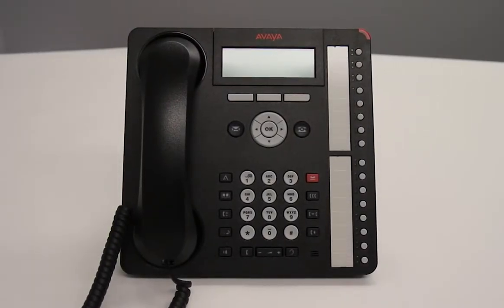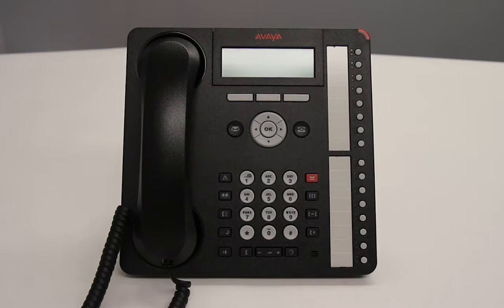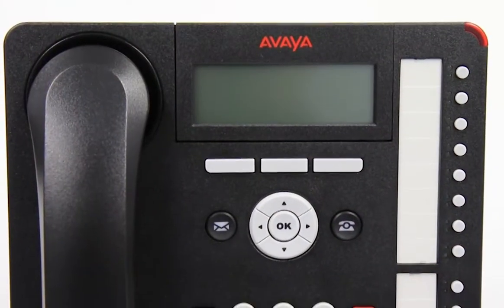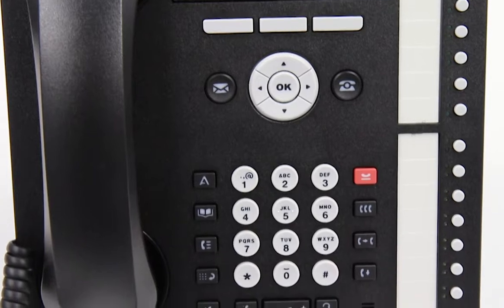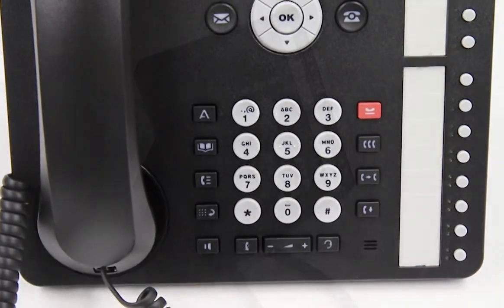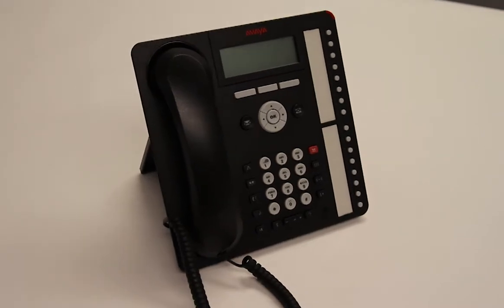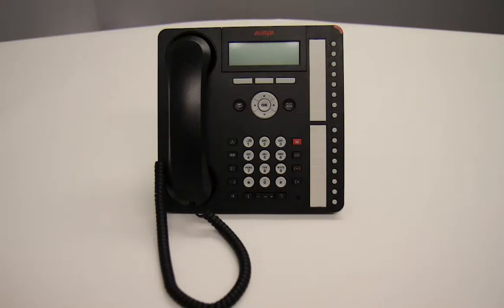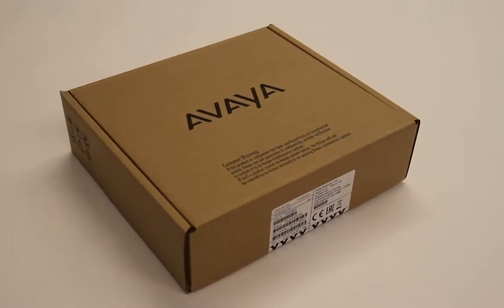The Avaya 1616-I IP Phone - Product Overview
The Avaya 1616-I IP Phone provides the most one-touch line/feature/speed dial buttons, eliminating the need to scroll through on screen lists.